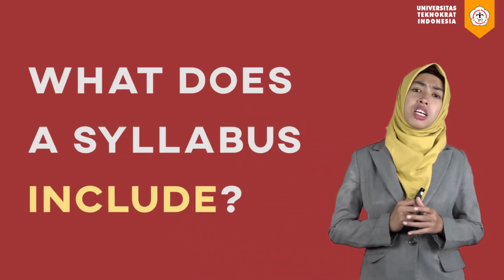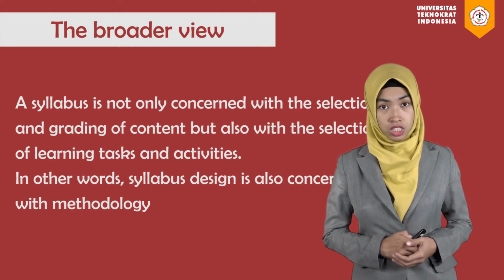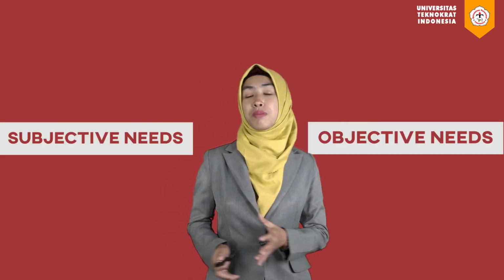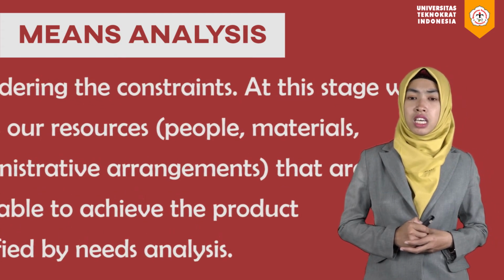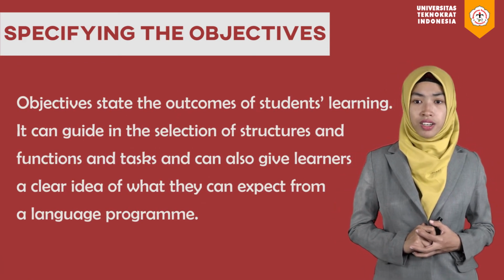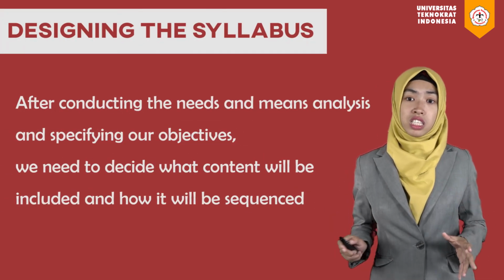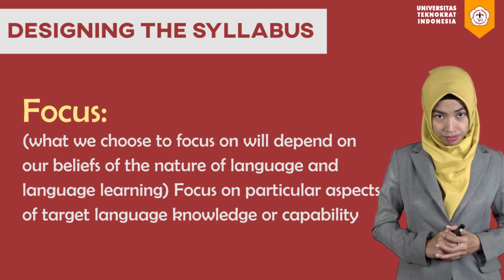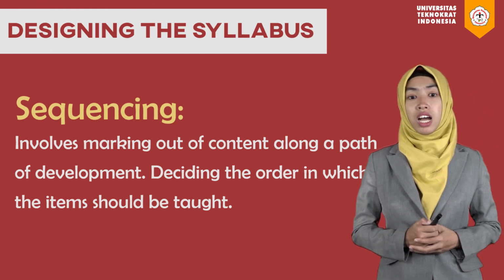Syllabus vs curriculum | What is the syllabus?